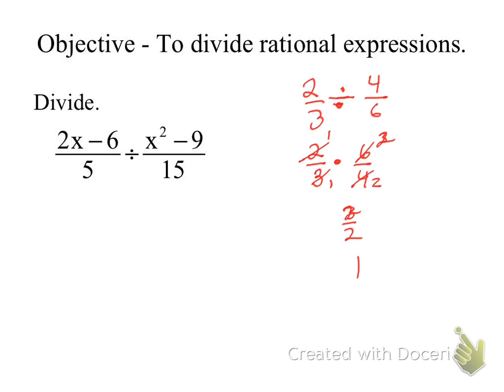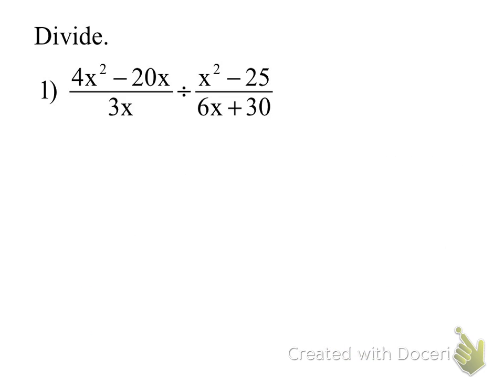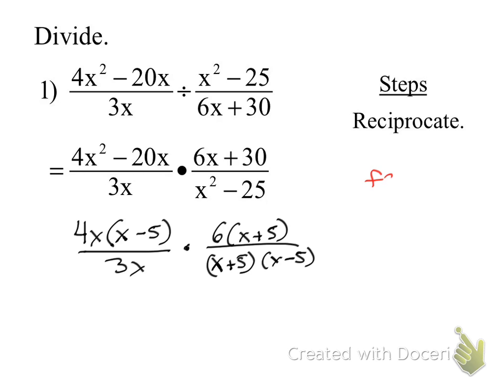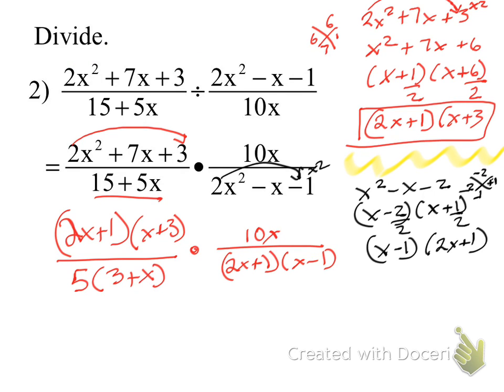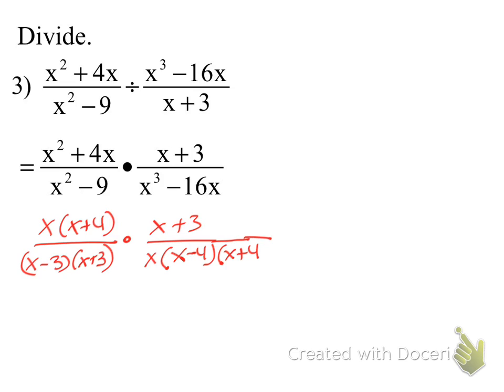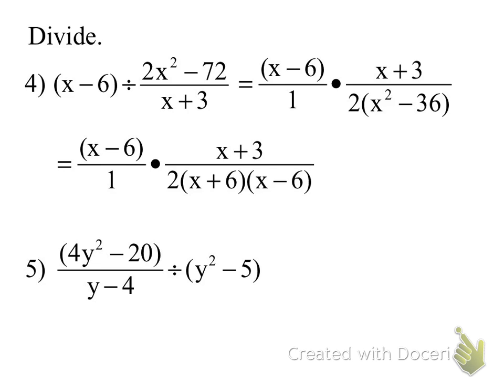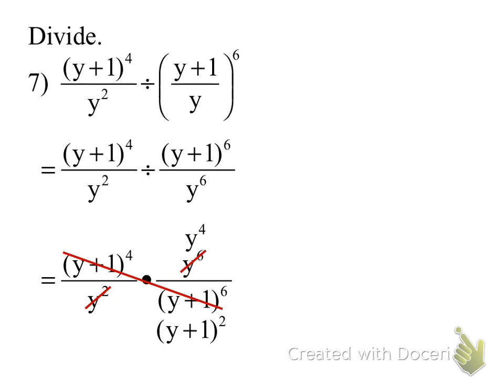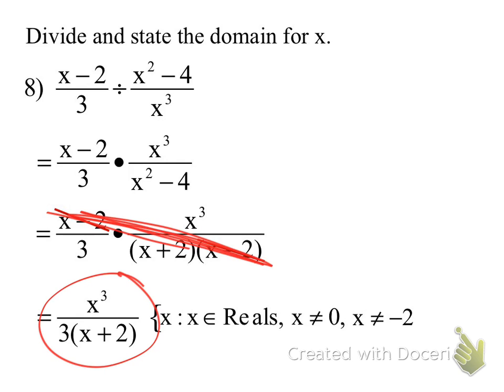10.3 Dividing Rational Expressions video